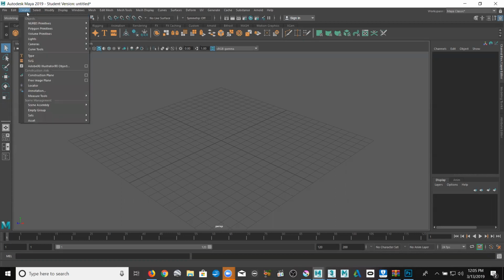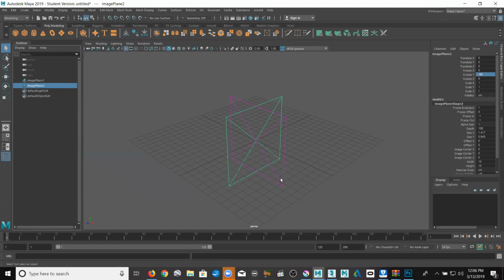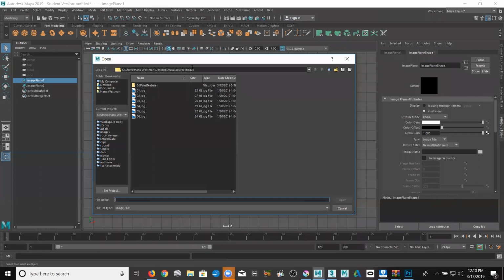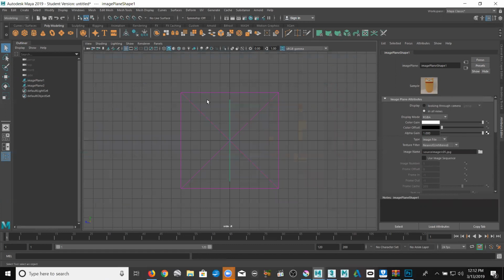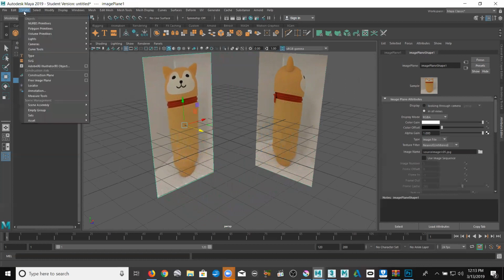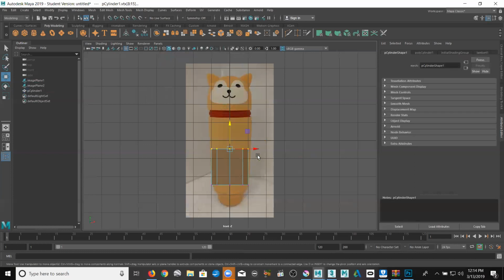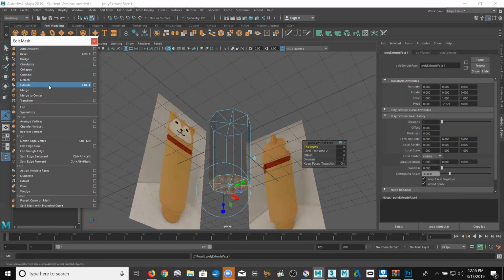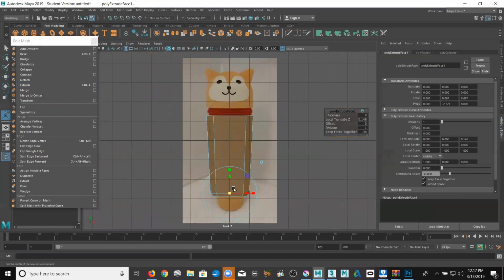maya template images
Loading template images into Maya